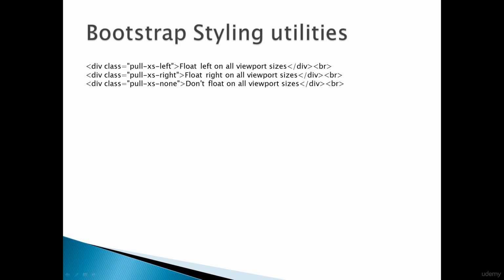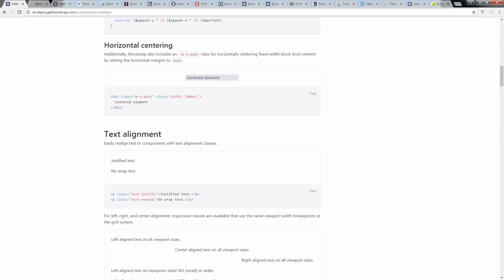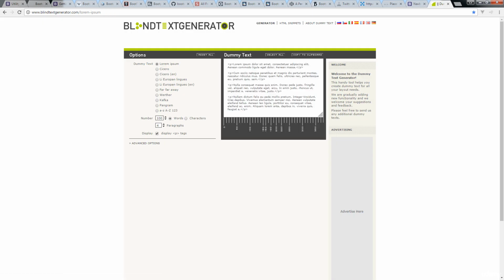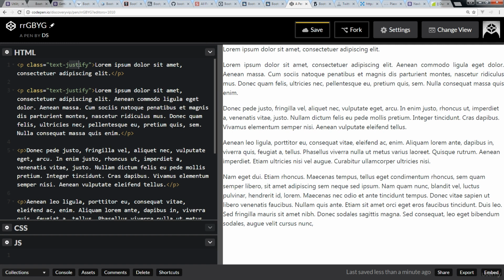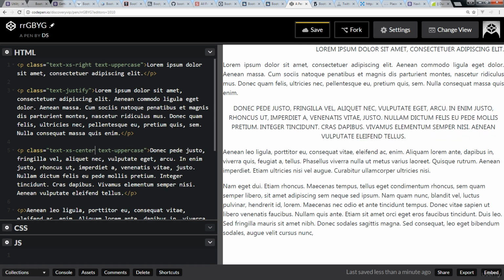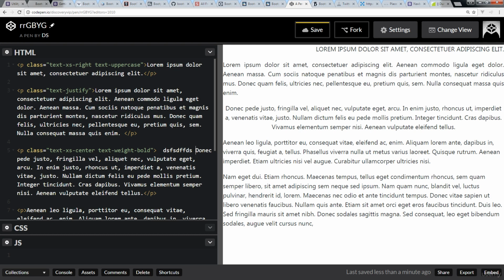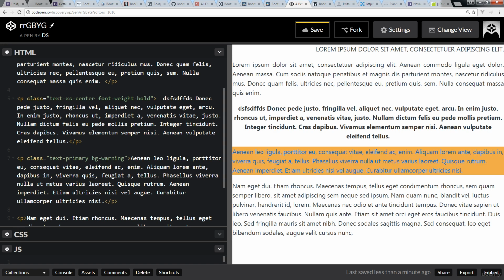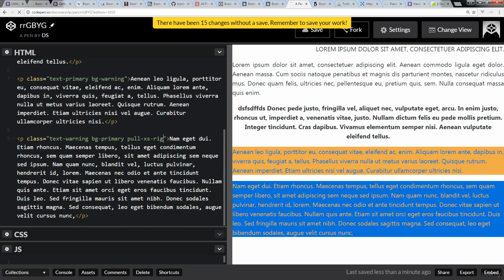143 bootstrap utility classes